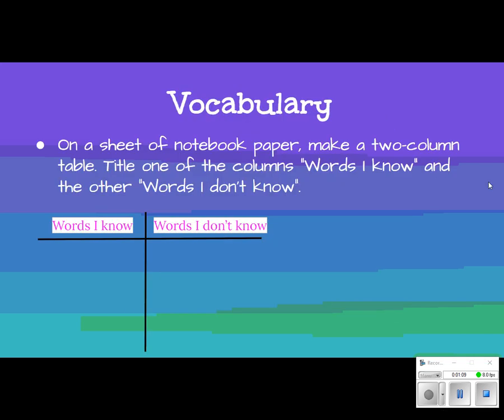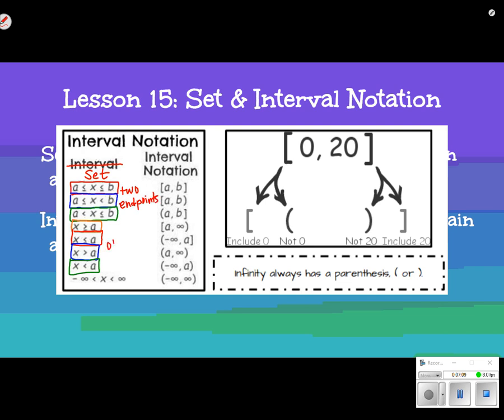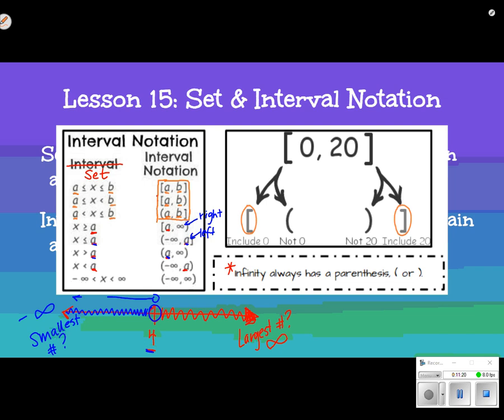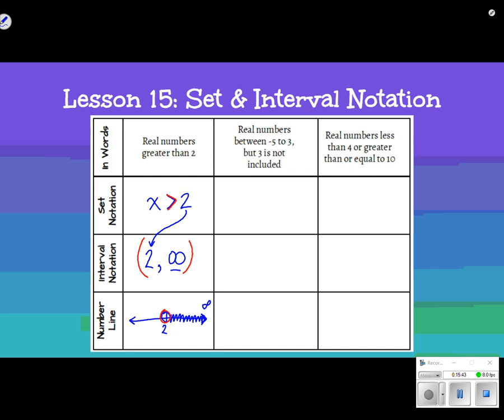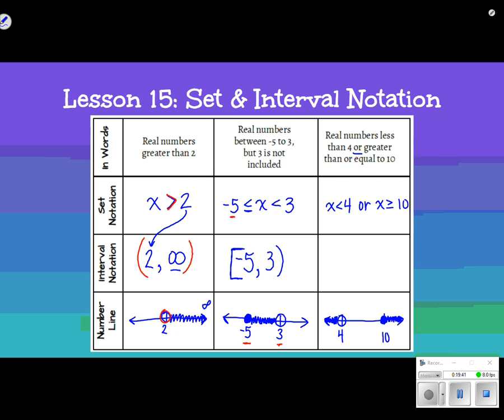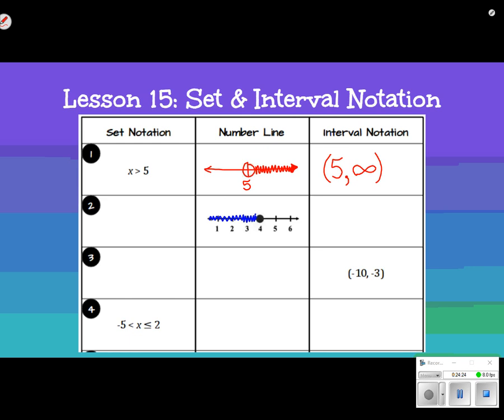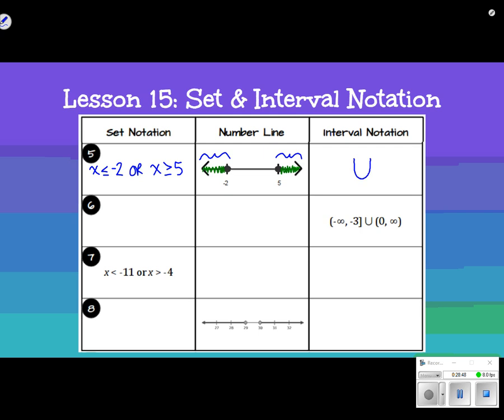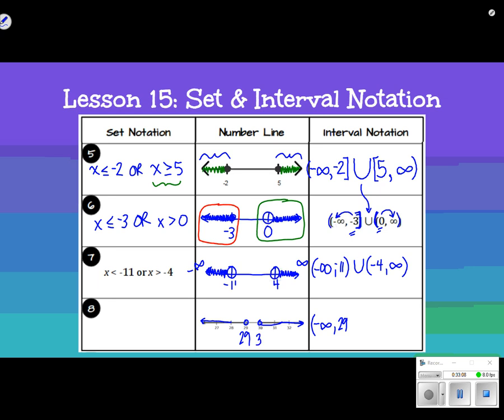Lesson 15 Video: Set and Interval Notation